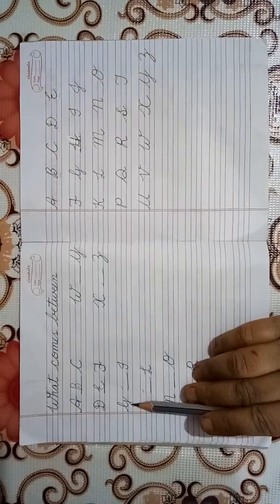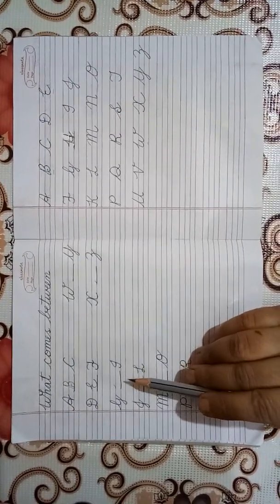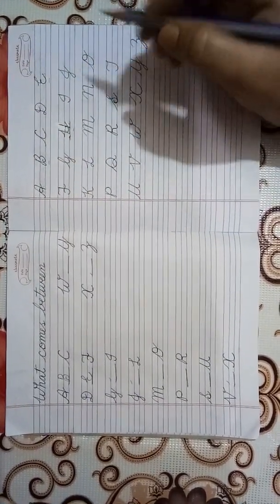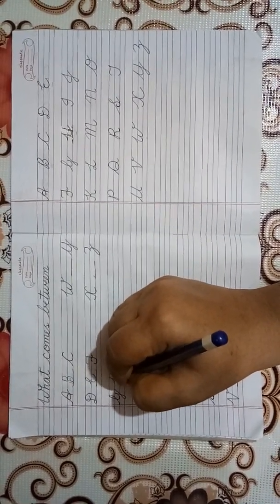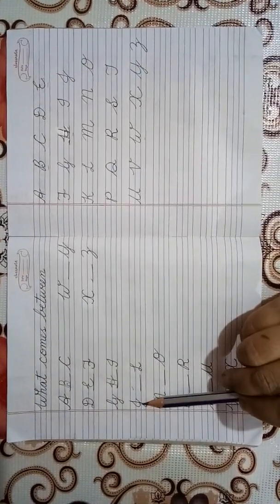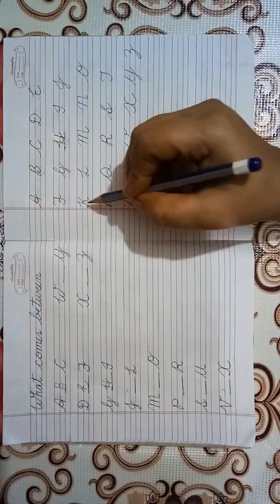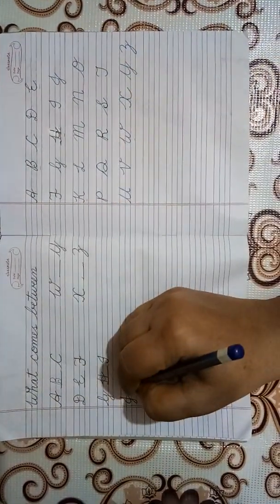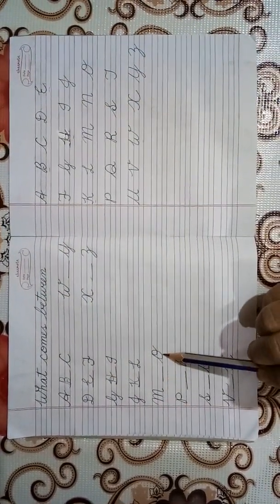KG - I C -ENGLISH-WHAT COMES BETWEEN BY- MISS SANGITA DUBEY